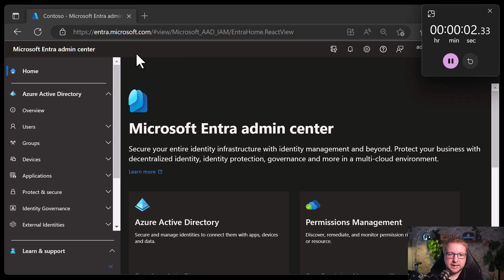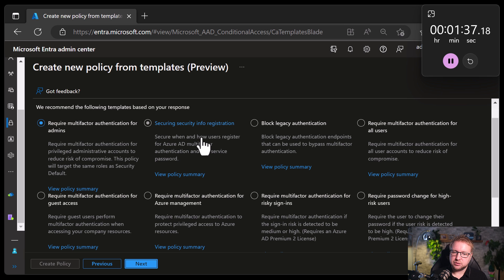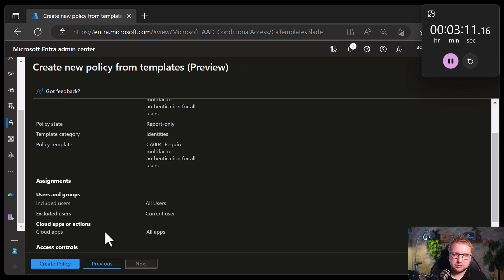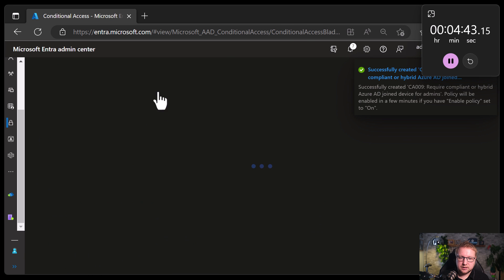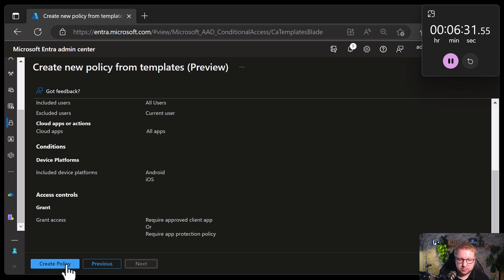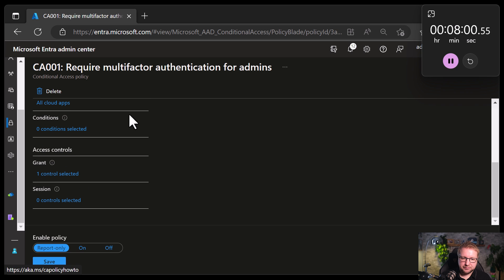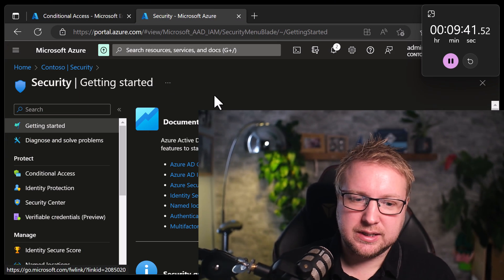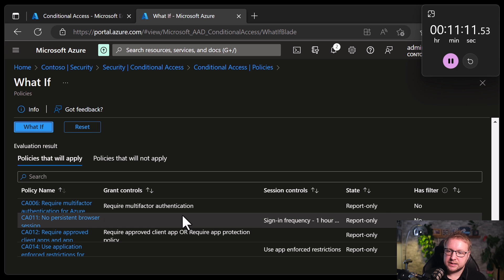Configure Azure AD Conditional Access in Under 10 minutes? Let's try it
In this video, Dean takes a brief look at Azure AD Conditional Access, configuring a full set of base policies in Report Only mode, in under 10 minutes!

Check out Dean's first Intune course with this exclusive discount!